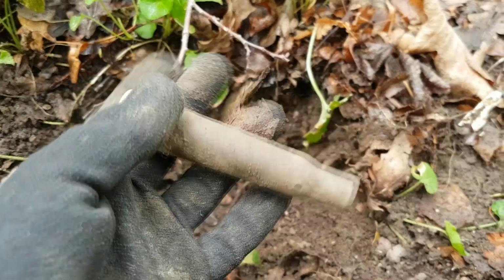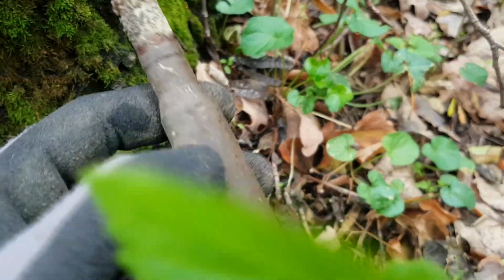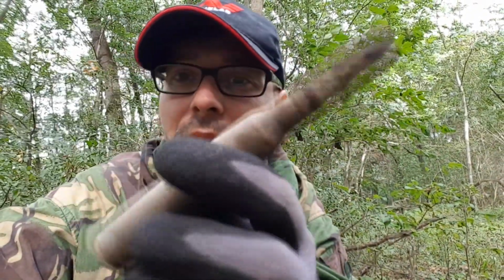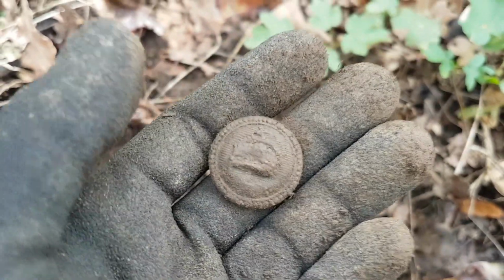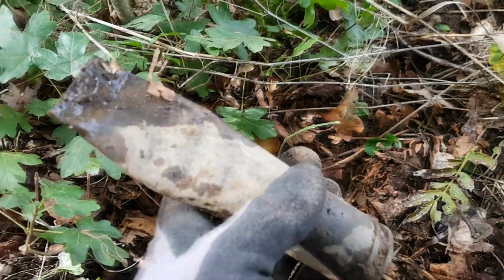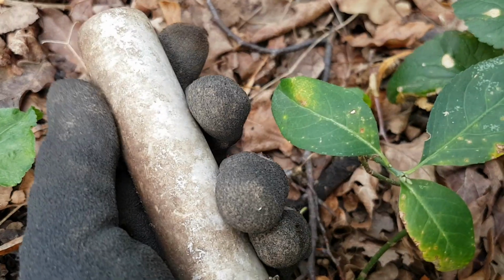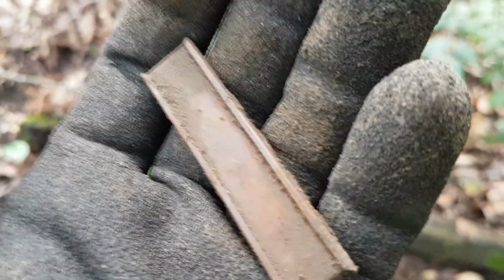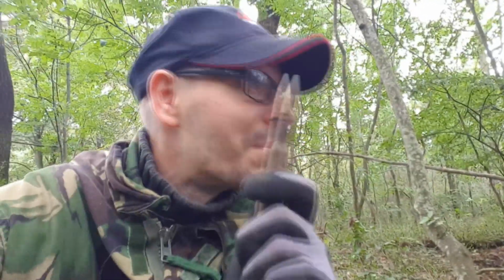WWII Relic Hunting & Metal detecting WW2 US Army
In this metal detecting episode you see Eastern front WWII Relic Hunting where we want to find relics from us army.  Machine Gun Browning cal.50

Our equipment:

Gopro Hero3
Gopro 5